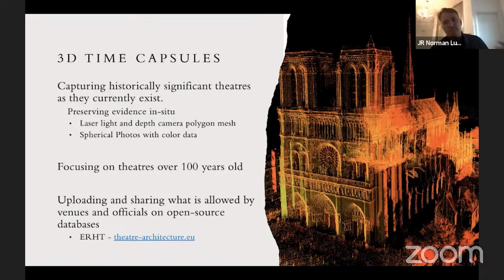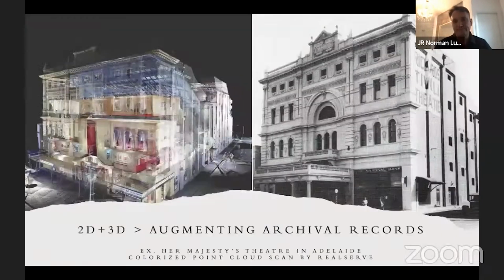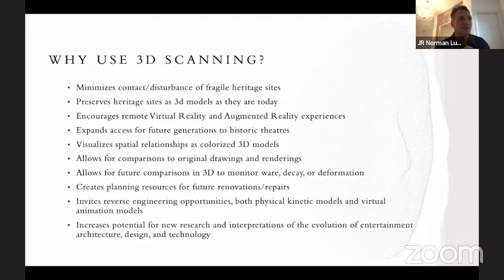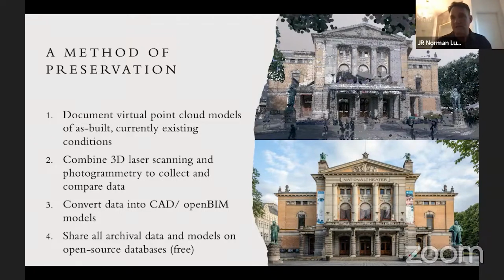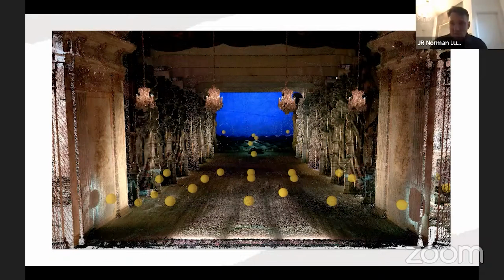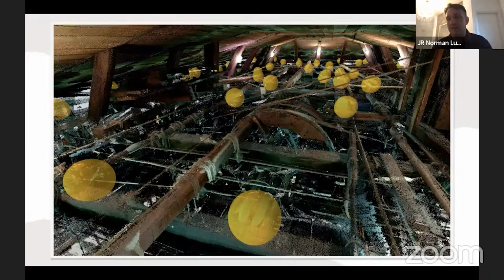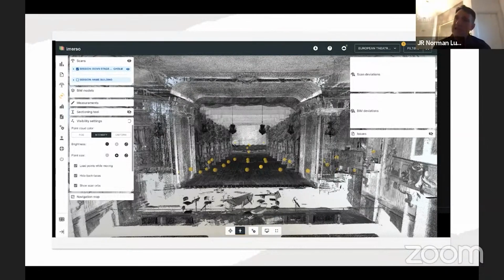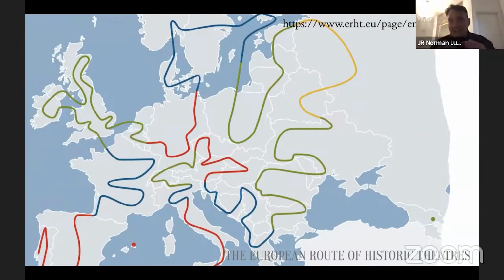First Fridays @ Fusion Studio: 3D Scanning Our Stagecraft Heritage with JR Luker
Join us in the Fusion Studio as we chat with JR Norman Luker about his work using 3D scanning technologies to create digital models of historic theatres.

JR Norman Luker (he, him) is a Technical Director and Scenic Designer with decades of professional experience in Live Events and Theatre/Film/TV Production. JR is an artist-educator currently on tenure track at Cal State Fullerton as Faculty Technical Director. He is passionate about the rich heritage of Stagecraft and the evolution of entertainment technologies.

There will be time for questions from attendees at the end of this discussion.

Originally streamed on October 7, 2022